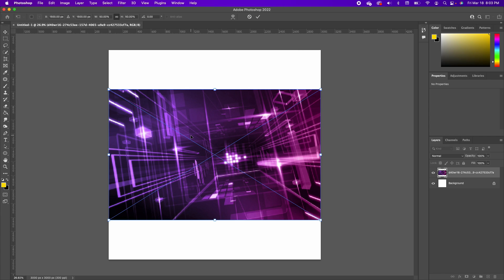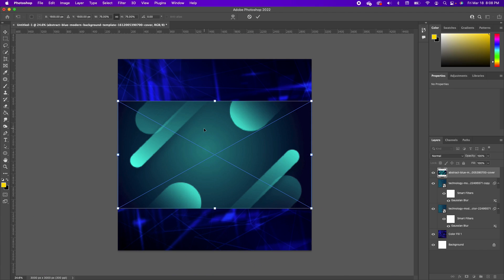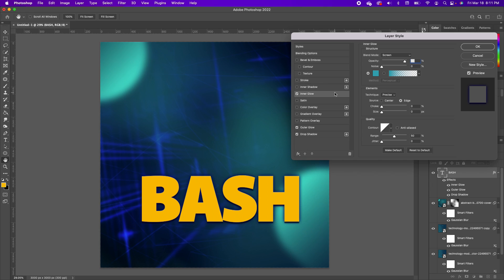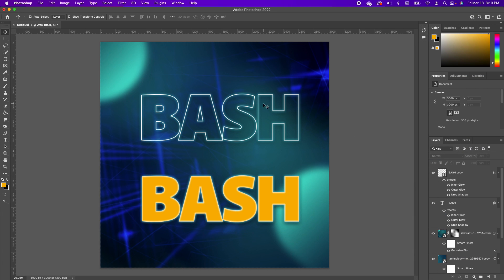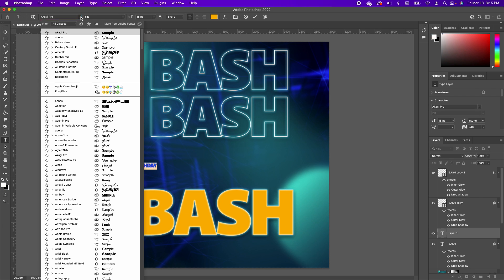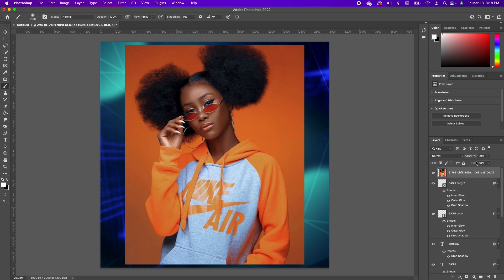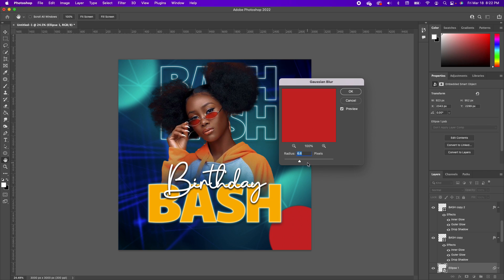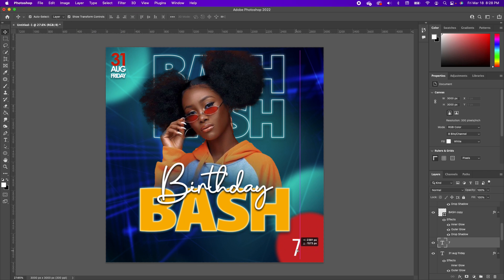Birthday Flyer Design in Photoshop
In this photoshop tutorial, I will show you how to create How to create this Birthday Bash Flyer Design Photoshop